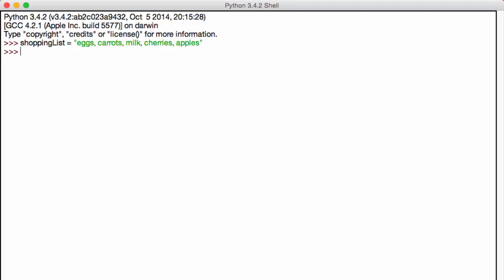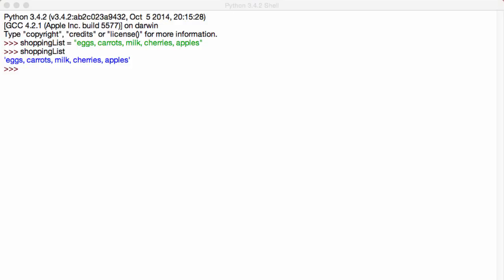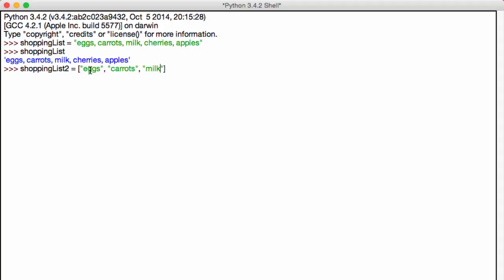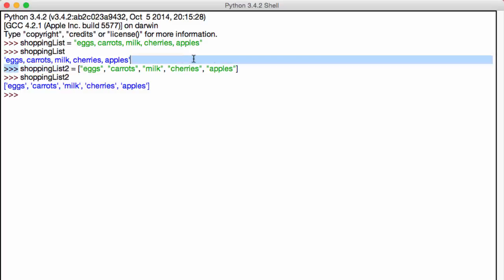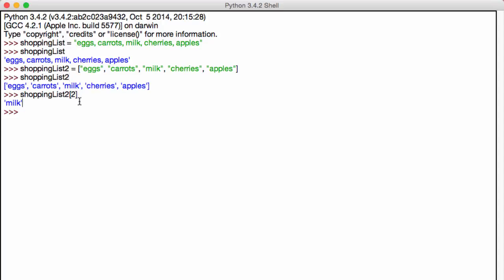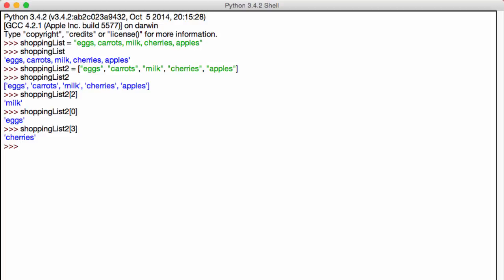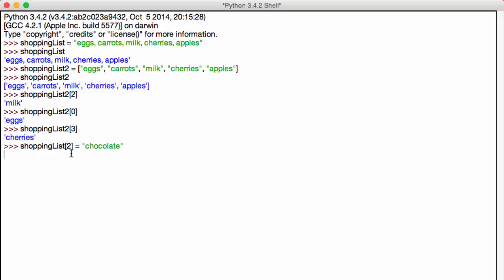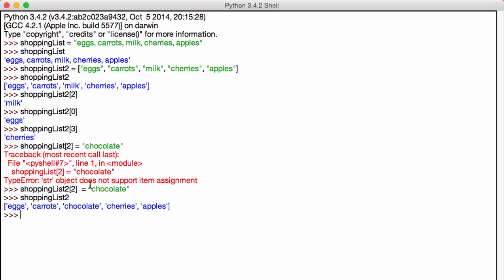Basic Data Types in Python: 005 ListsArrays